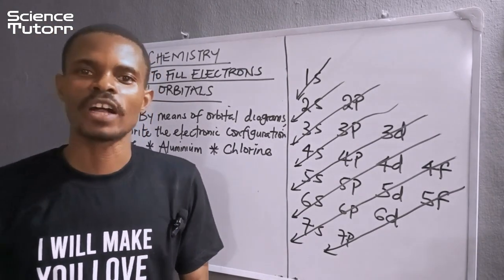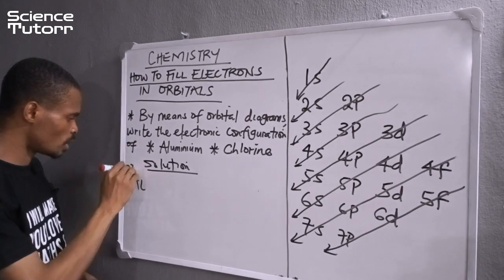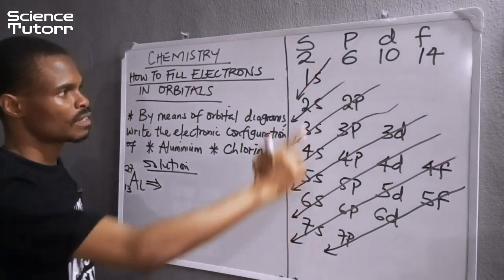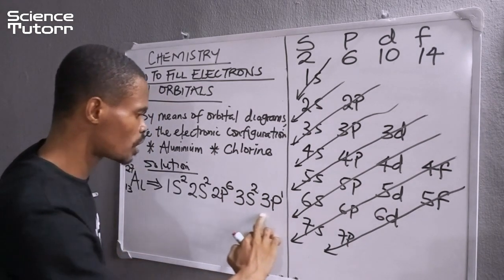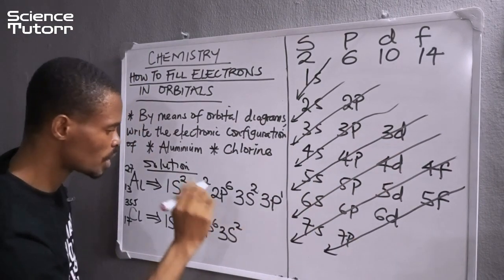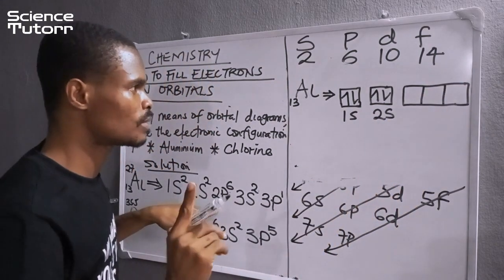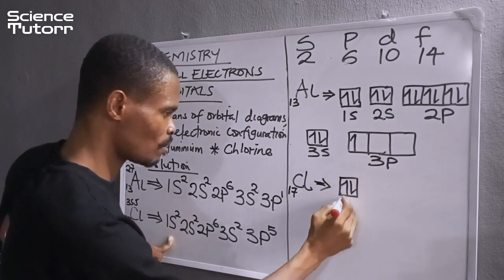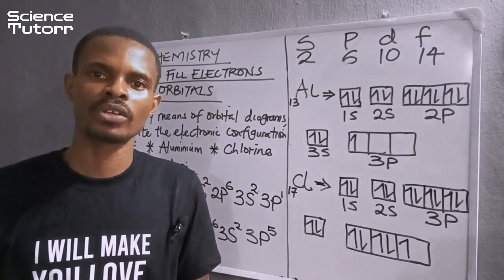How to Fill Electrons in Orbitals: Everything you need to know!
Hello Friends, in this video you will learn how to fill electrons in orbitals.

Ensure you watch to the end to see to get the full details